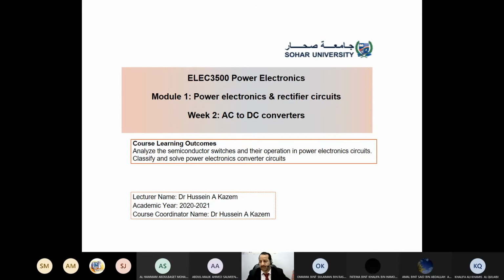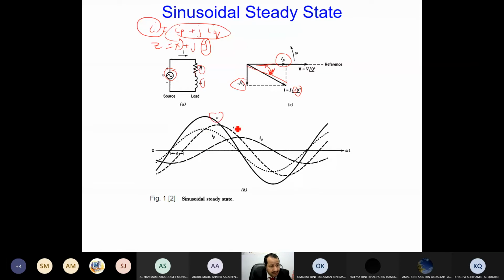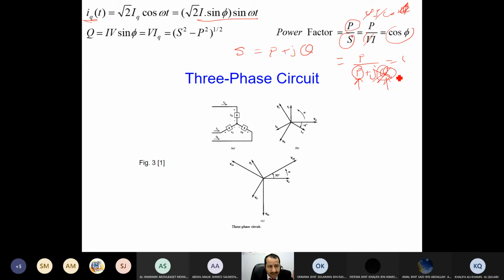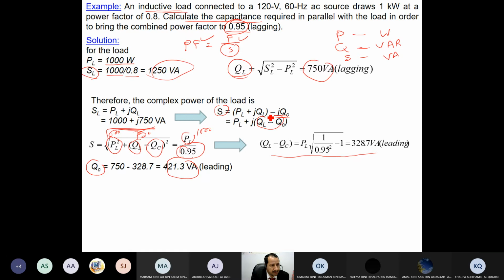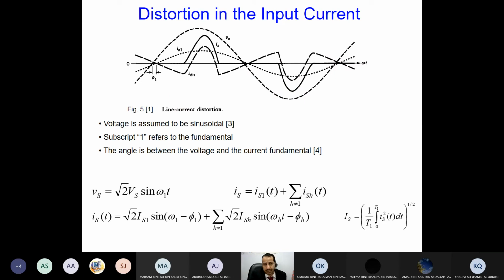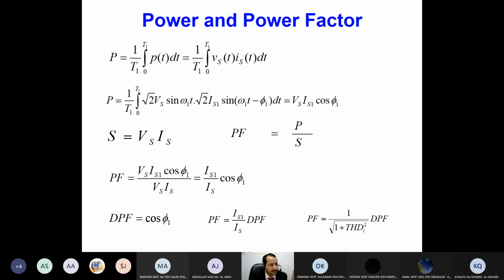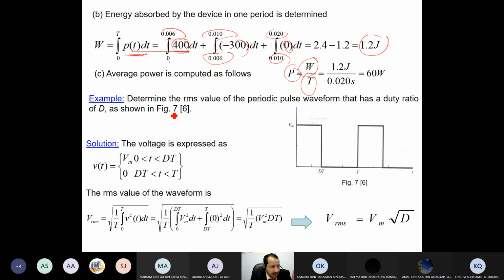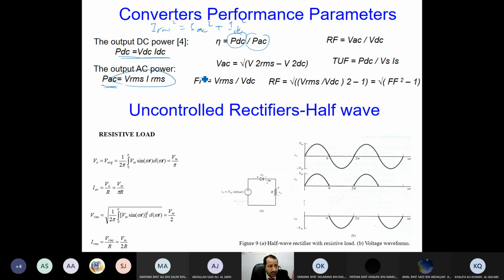ELEC3500 Module 1 Week 2-Part 1